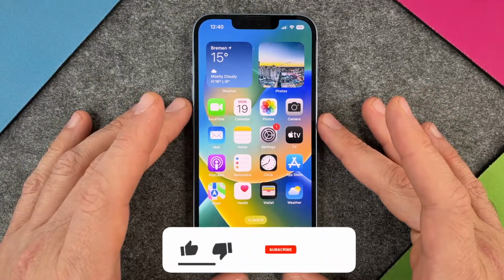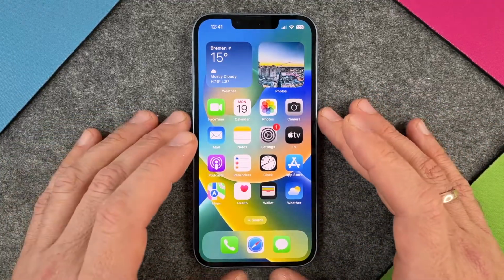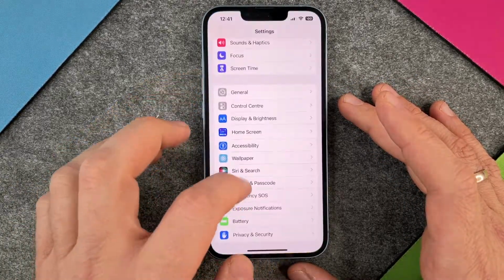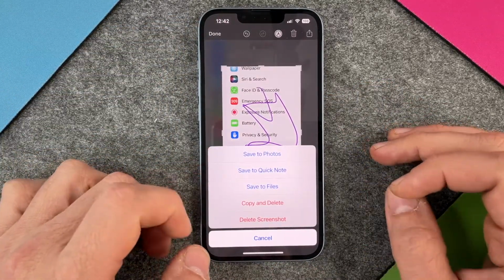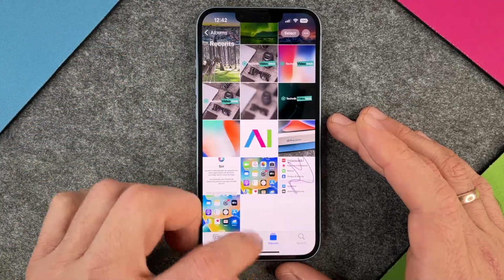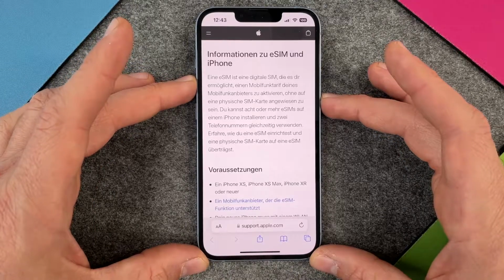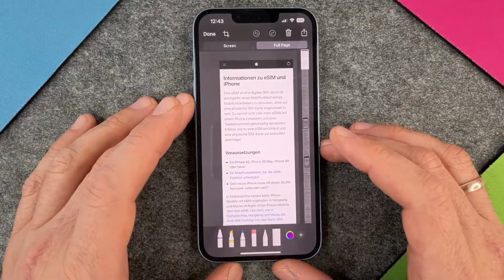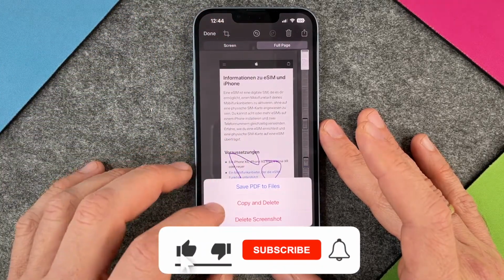iPhone 14 - How to Take Screenshot •  • 📱1️⃣4️⃣ • 📸 • 🖼 • | Tutorial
Would you also like to take a screenshot with your new iPhone 14 from Apple and don't know how to do it yet? Then you've come to the right place. We'll show you how to take a picture of your screen or create a display photo with your iPhone 14. A helpful tool to capture a snapshot of what's happening on your smartphone, or to create a photo from a video, for example. We'll show you how to do it on your iPhone 14. Have fun.